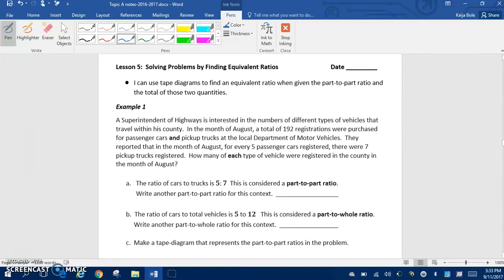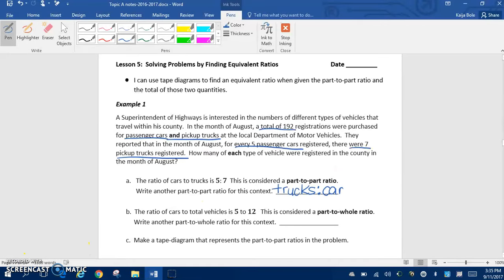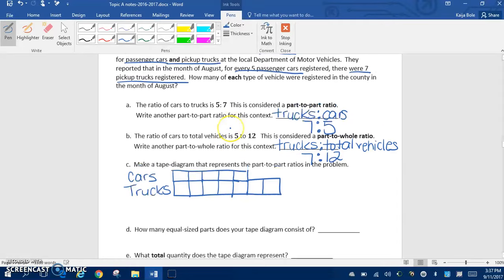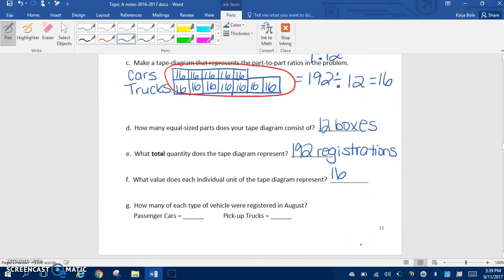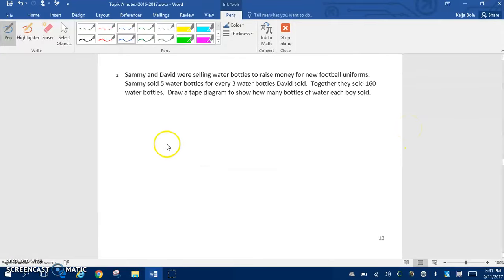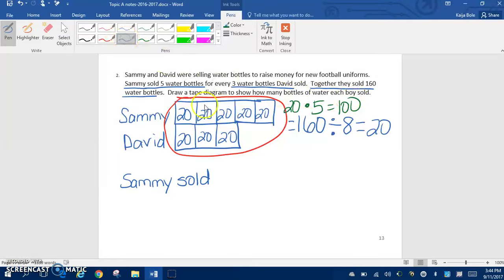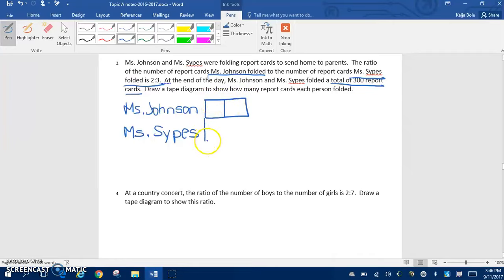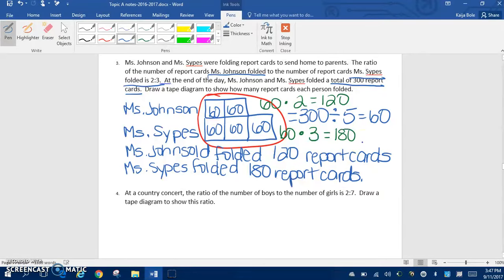1.5 Day 1